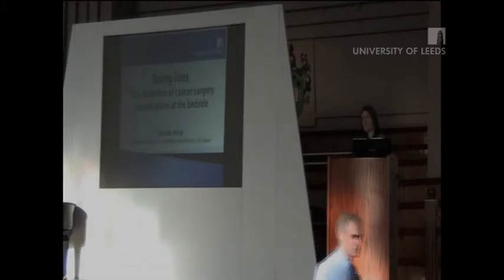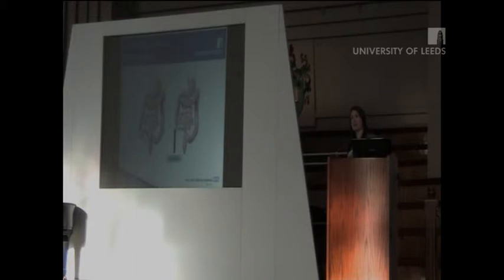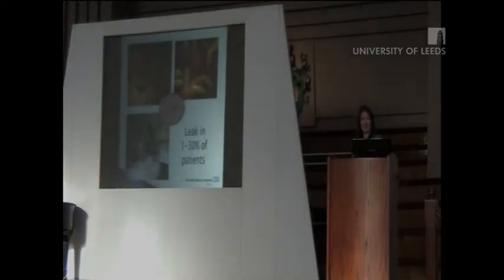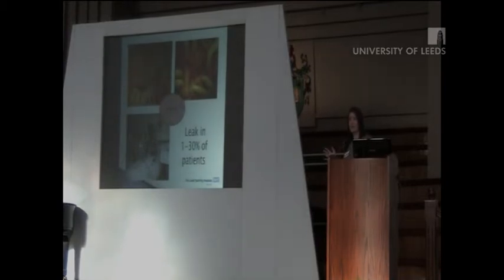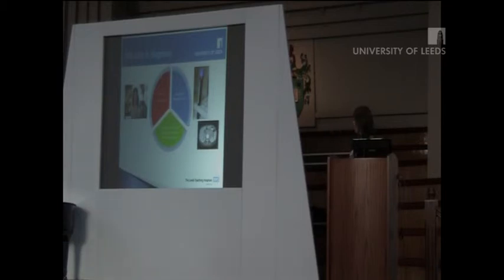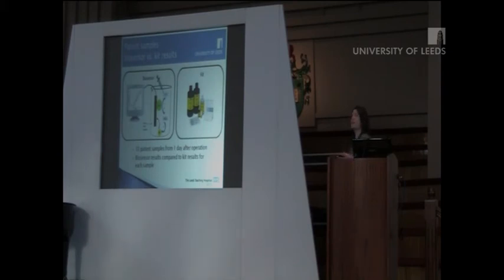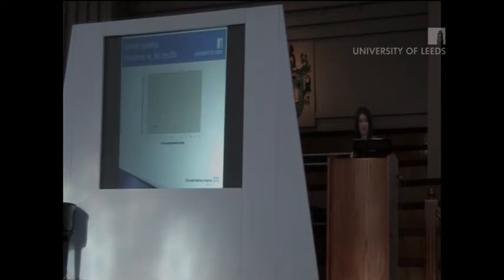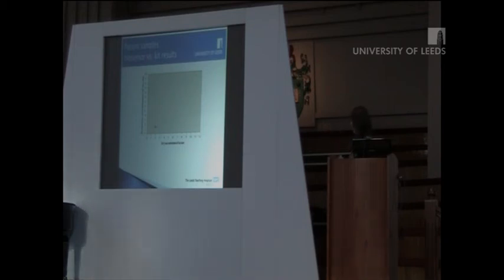Postgraduate Researcher of the Year runner up: Natalie Hirst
University of Leeds Postgraduate Researcher of the Year 2012
Runner up, Faculty of Biological Sciences